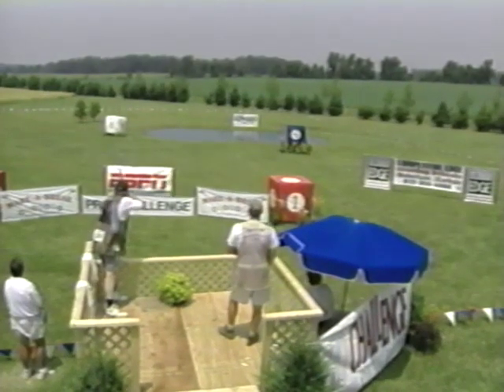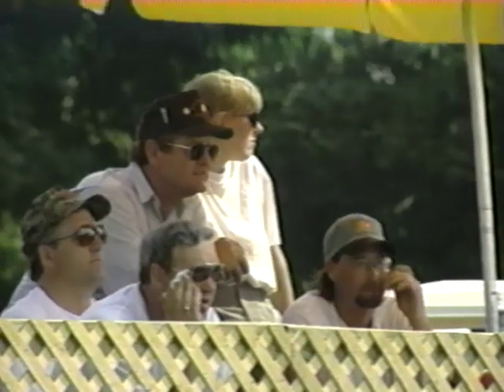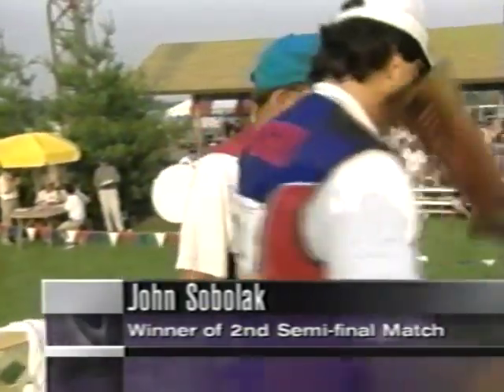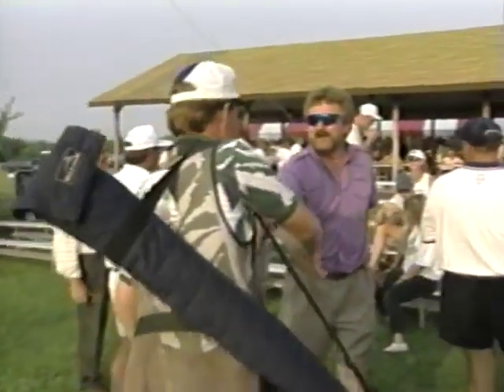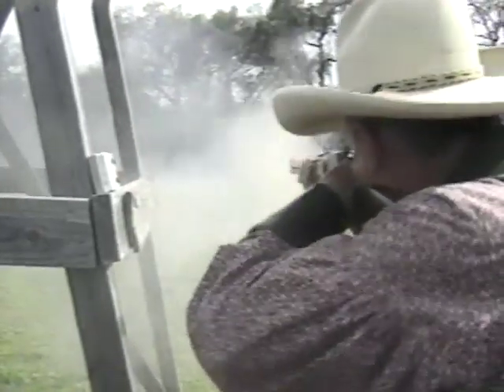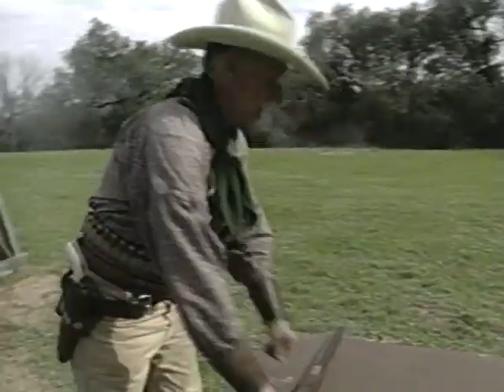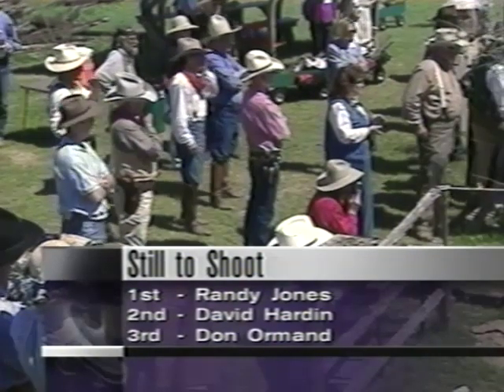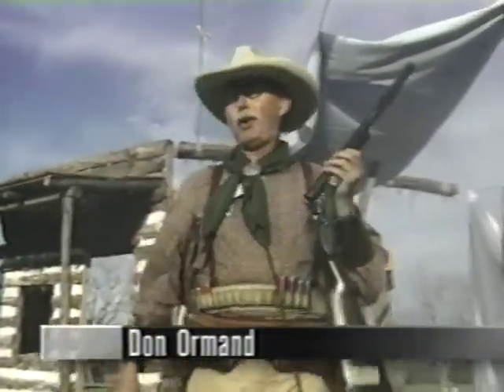1997 Fastex Pro Challenge & Marlin Shoot Out | Time Warp Classics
It's TimeWarpTuesday: We found a box of old tapes at the office. Old TV shows and videos featuring Grits Gresham and Tom Gresham. Enjoy these blasts from the past.

In this segment of ESPN's Shooting Sports America, Grits Gresham and Tom Gresham visit the 1997 Fastex Pro Challenge at Hopkins Sporting Clays in Chestertown, MD, where each target becomes increasingly more difficult. Then a visit to the Trailhead '97 / Marlin Shoot Out western-style shooting competition in Gunsmoke, TX.

For more throwback videos like this one, subscribe to Gun Talk on Gun Talk's Roku, Amazon Fire TV, Apple TV, Android TV, iOS app, Android app, Chromecast, or find Gun Talk on YouTube, Facebook, or Instagram.